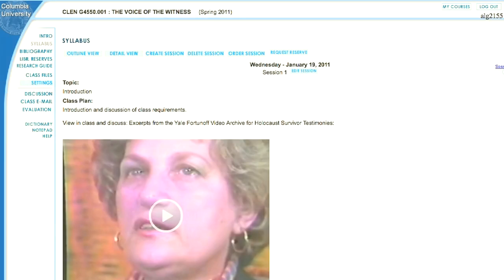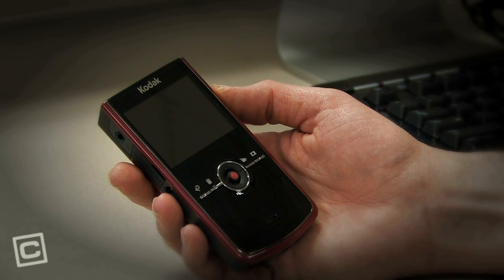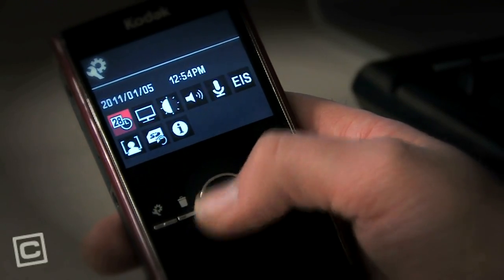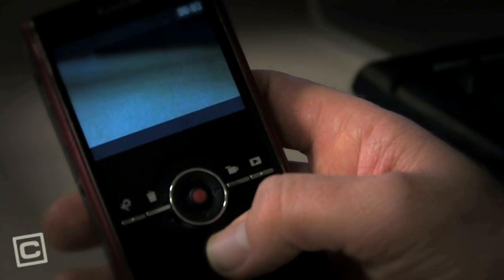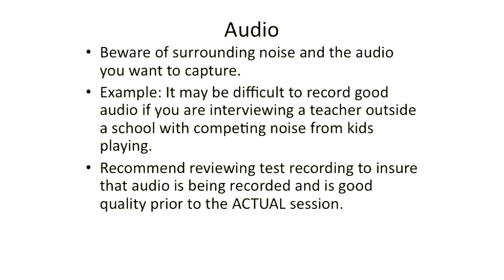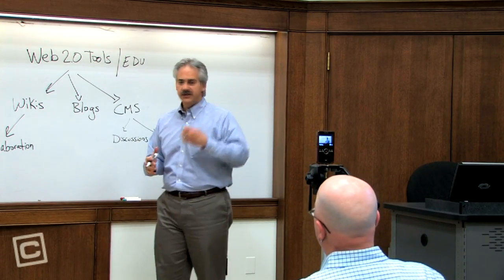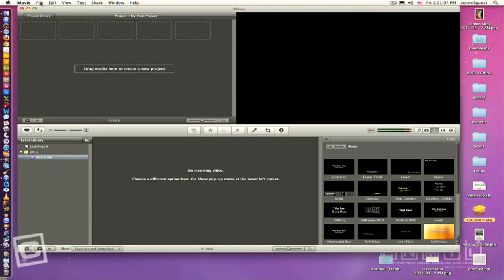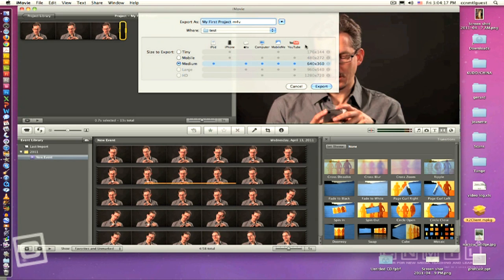Basic Video Best Practices - Kodak Zi8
This short tutorial demonstrates the Kodak Zi8 palm camera and basic post-production in Apple's iMovie. The tutorial helps instructors increase their self-sufficiency in producing educational video for web distribution.